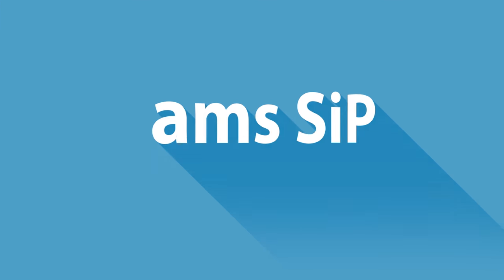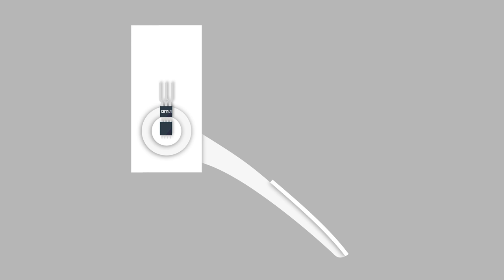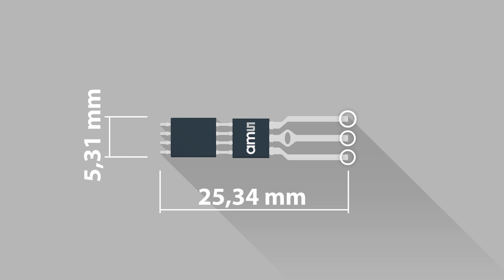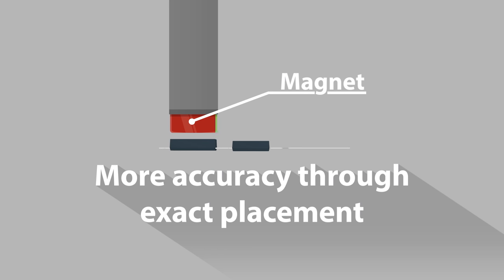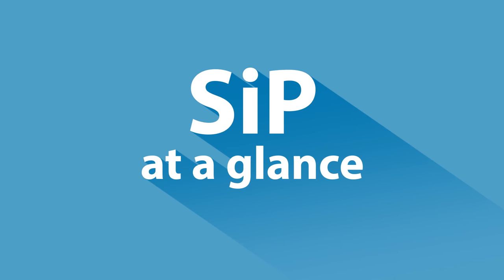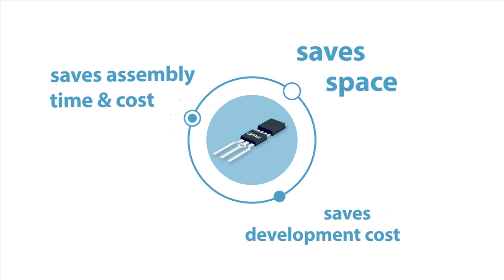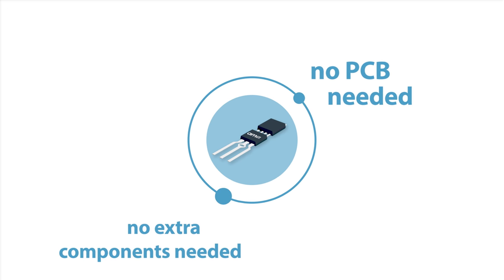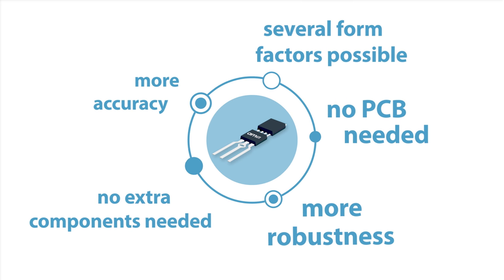ams SiP (System in Package) design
This video explains ams' system in package design, that is not require circuit boards.